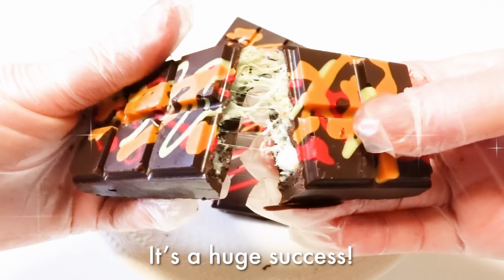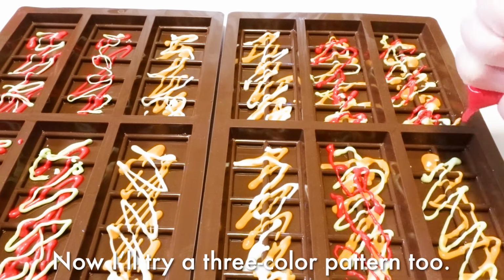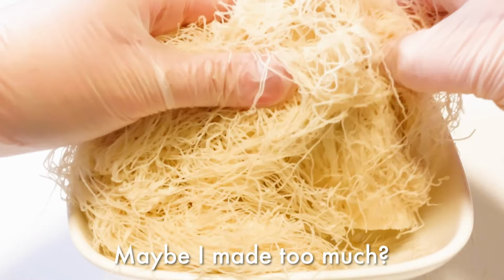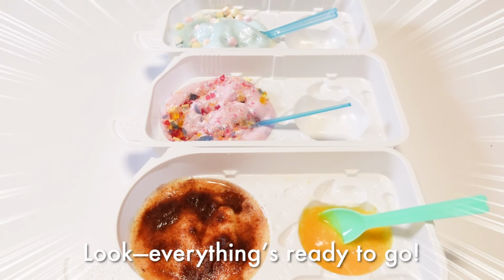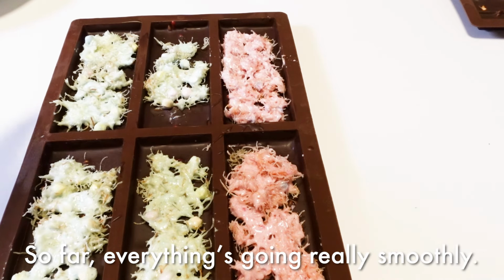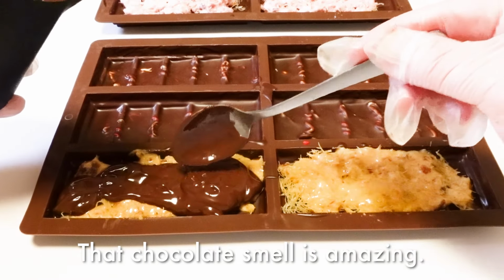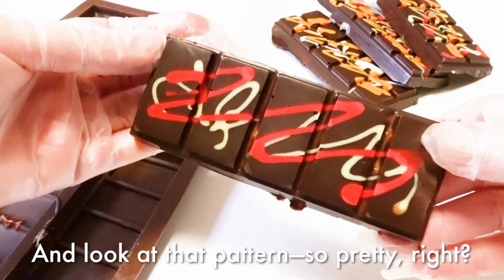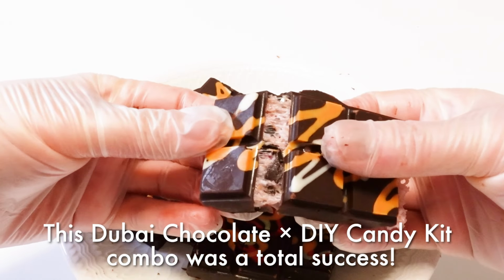【DIY Candy Kit】Making Dubai Chocolate More Fun! 🇯🇵 Here's the Japanese Nerunerunerune Version!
I tried making the viral Dubai chocolate using Japan’s super popular DIY candy kit, Nerunerunerune!
You’ll be surprised by how good it turned out—it tasted even better than expected!
Stick around and watch till the end!

00:00 Highlights
00:10 Introduction
00:49 Chocolate Preparation
02:52 The kataifi Preparation
03:36 Nerunerunerune – Making Time
04:32 Kataifi × Nerunerunerune – Mixing Time
05:15 Pouring into the silicone mold
08:16 Dubai Chocolate Complete
09:12 Tasting Time

＊ーーーー＊ーーーー＊ーーーー＊ーーーー＊ーーーー＊ーーーー＊ーーーー＊
🎥【DIY Candy Kit】How to Make the Popular Slime Candy – Now DOUBLE the Fun! 🇯🇵 Brand New from Japan!!
🎥【DIY Candy Kit】The Easiest Way to Make Myakumyaku in the World! 🇯🇵 Don’t Miss the Japan Expo!
🎥【DIY Candy Kit】The 3D Jelly We've Been Waiting For! Incredible Quality from a Japanese Candy Kit! 🇯🇵